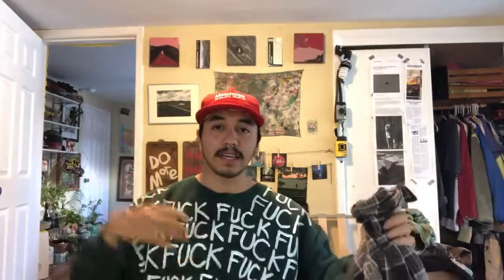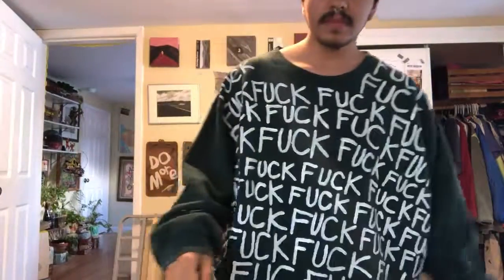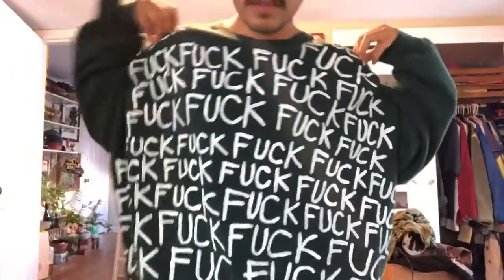I painted the word fuck alot of times on a sweater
This is ep 7 in my installment of altering clothes
check us out on ig!
big thanks to Luser for slidding over the beat behind the video you should check out his work
see you on the next ep!